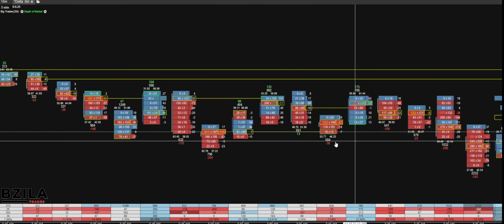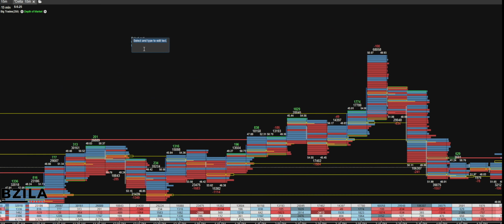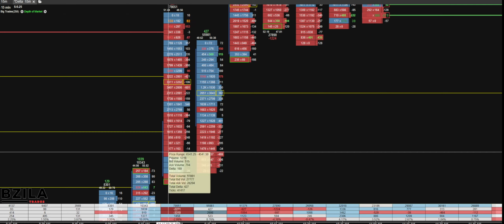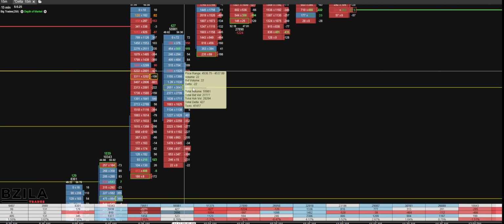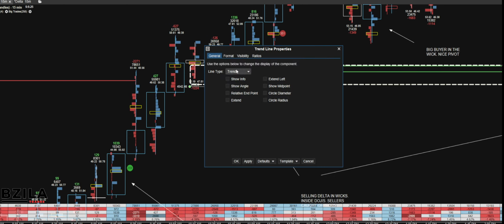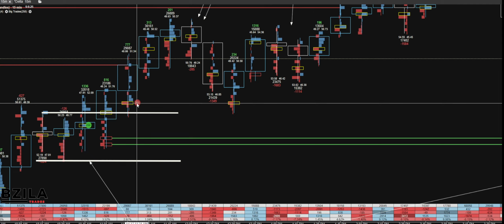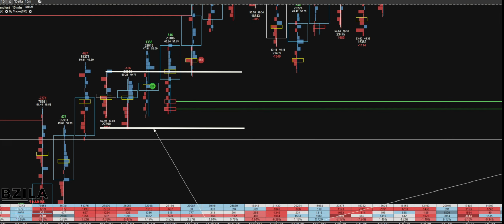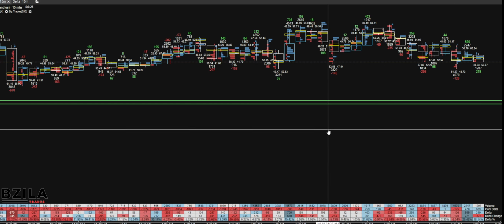Delta/Footprint Explanation - Fractal Charts / Supply & Demand / ICT - ES/MES 7/13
CODE - EXCALIBUR50

Computer:
SAMSUNG 970 EVO Plus SSD 1TB
G.SKILL 32GB (2 x 16GB) Ripjaws
GIGABYTE B550M DS3H
Crucial P2 1TB
Corsair RM750e
Thermaltake V150 TG case